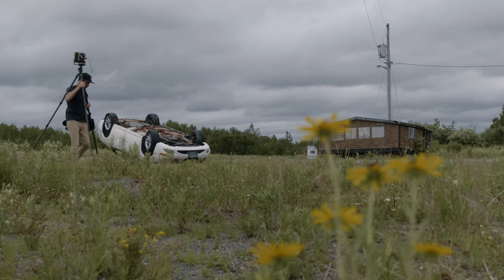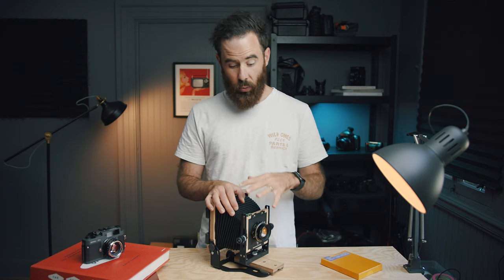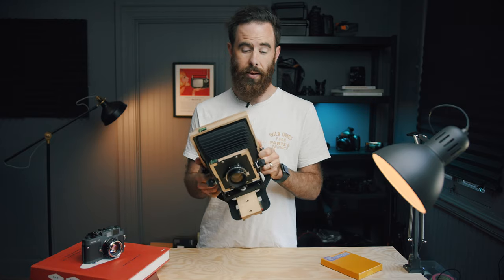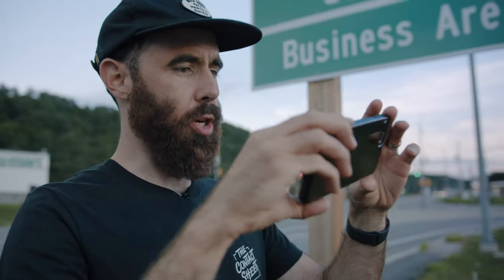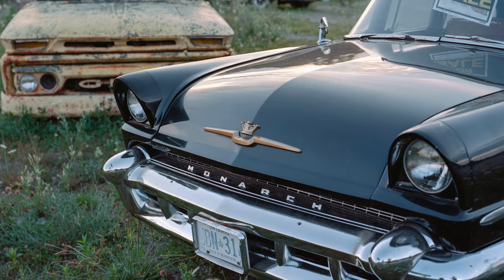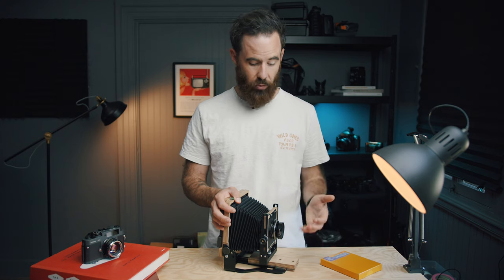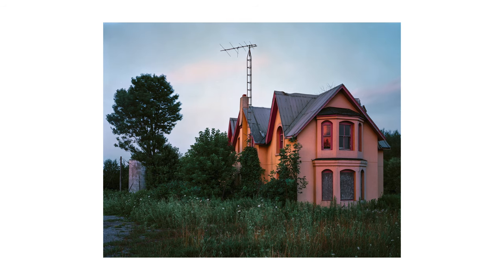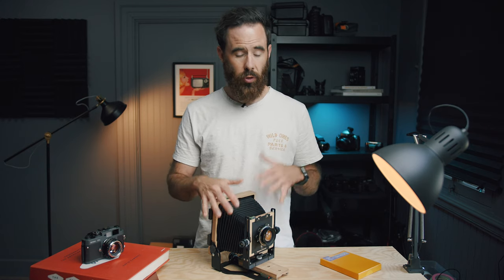Intrepid 4x5 Review - Falling in Love With Large Format Film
My first images using the Intrepid 4x5 MK4 large format film camera. This is not a paid review. Yes, they sent me the camera, but I chose to do this video.

Check them out here: intrepidcamera.co.uk

Sekonic L-558R Light Meter
Fujinon 135mm f5.6 Lens
Kodak Ektar 100